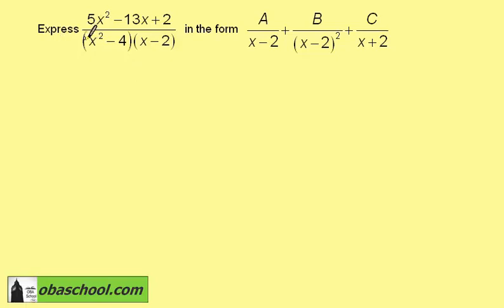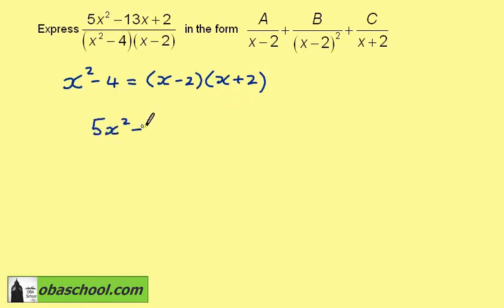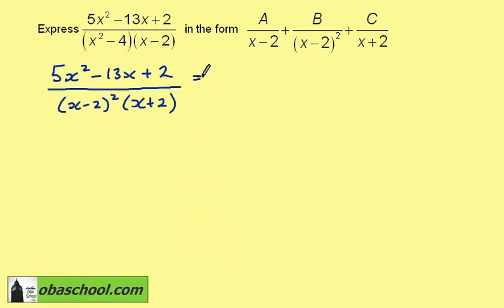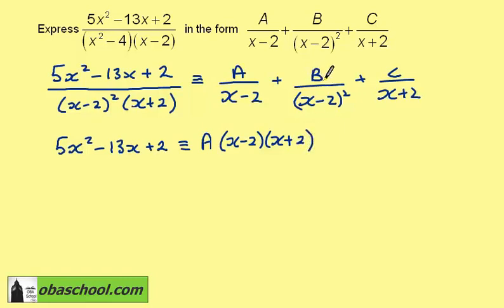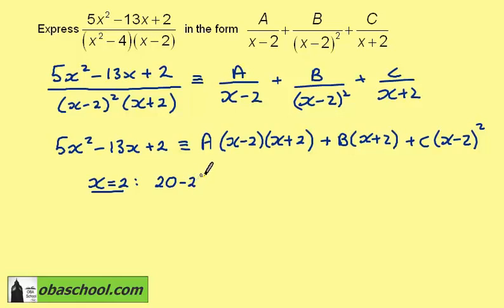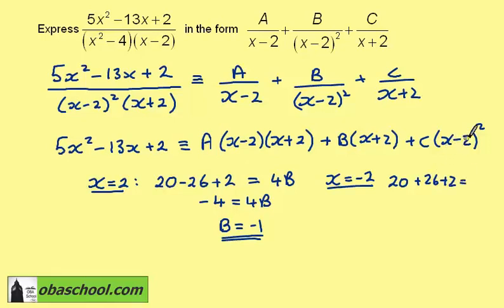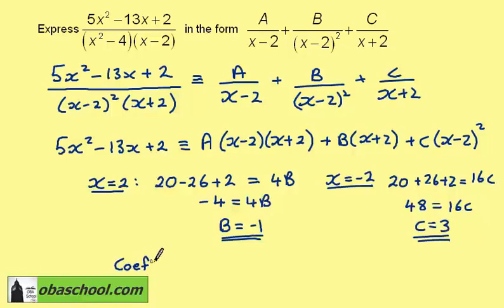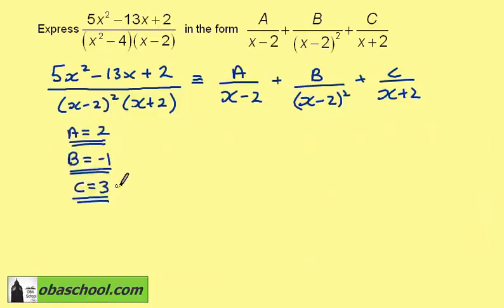Edexcel Pure Maths Y2 - Algebraic Methods - Partial Fraction with Repeated Factor Ex 1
PMY2 Algebraic Methods - Repeated Factors - Partial Fraction with Repeated Factor  Ex 1